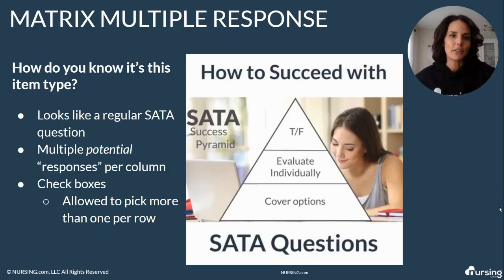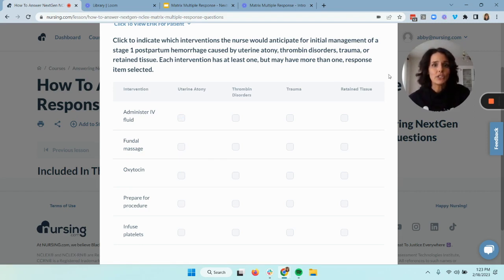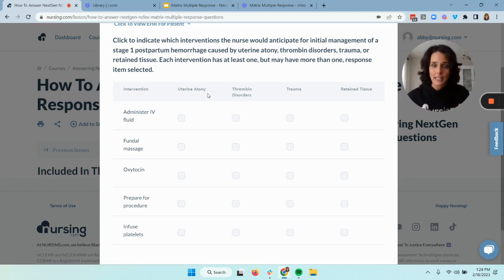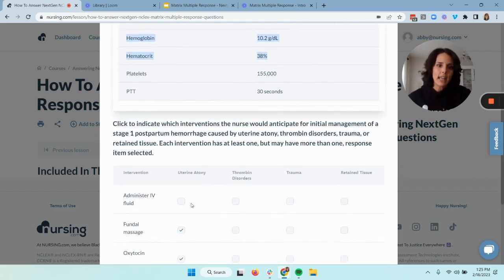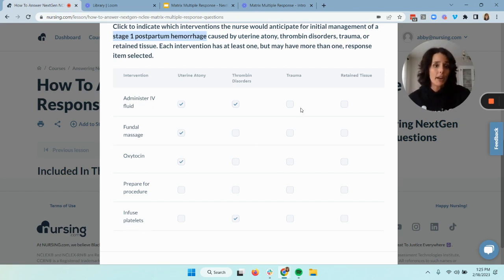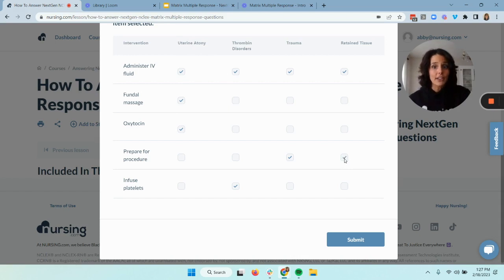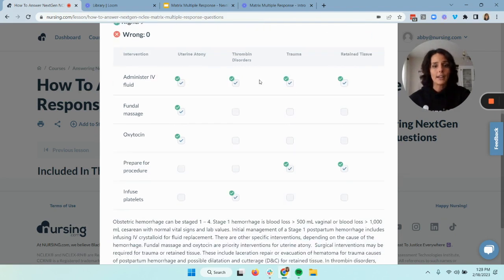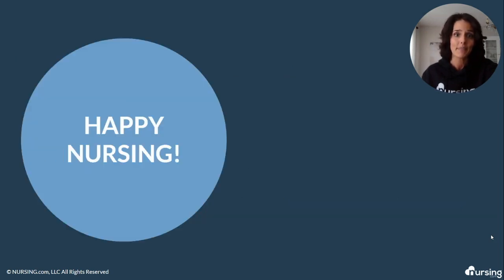How to Answer Matrix Multiple Response on the NextGen NCLEX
Join us for our free test-taking tips webinar to boost your exam scores

Matrix multiple-response questions on the Next Generation NCLEX (NGN) require you to select multiple correct answer options from a matrix table. Here are some tips on how to answer these types of questions.

Chapters:
00:00 Introduction
00:31 Identifying Matrix Multiple Response NextGen Questions
01:16 Sample Matrix Multiple Response NextGen Questions
06:37 Key Points for Answering Matrix Multiple Response NextGen Questions